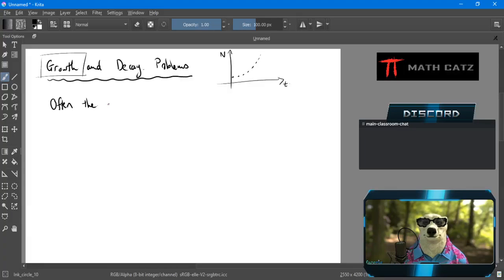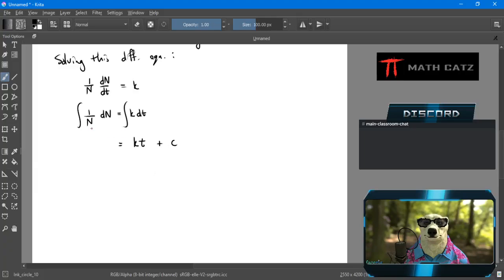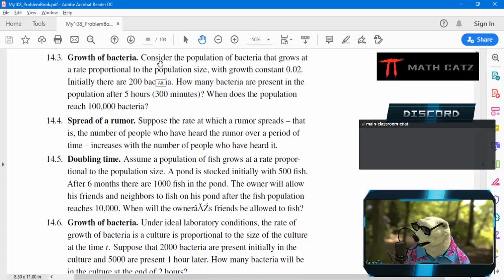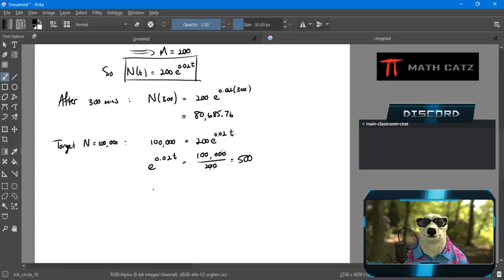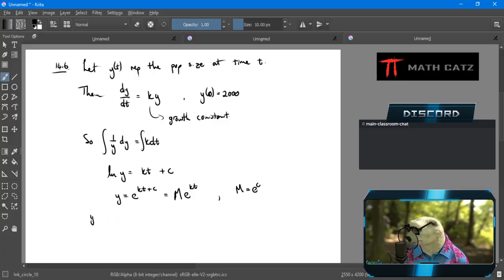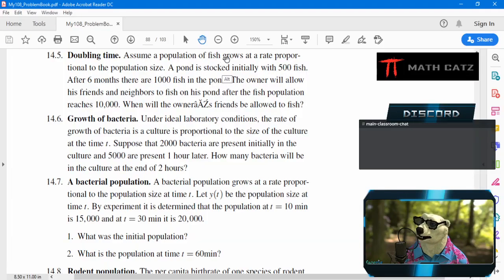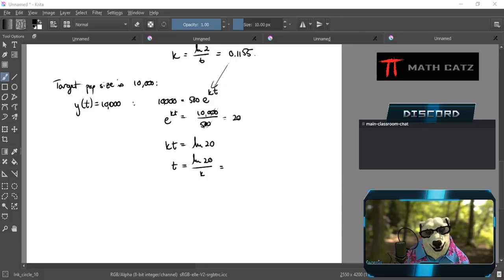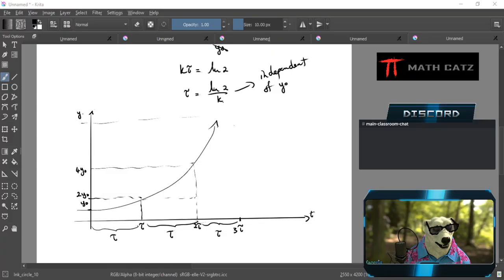Math Livestream - Growth/Decay part 1